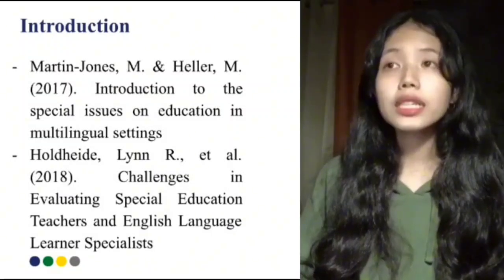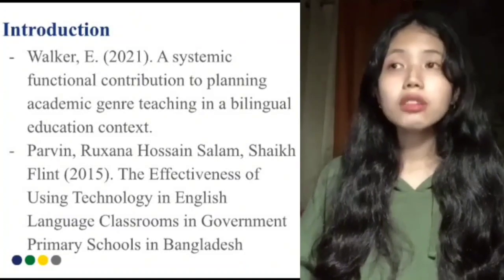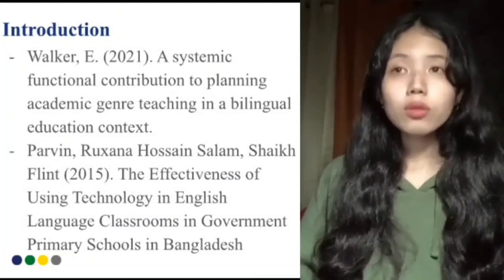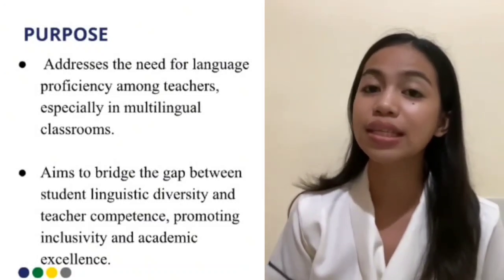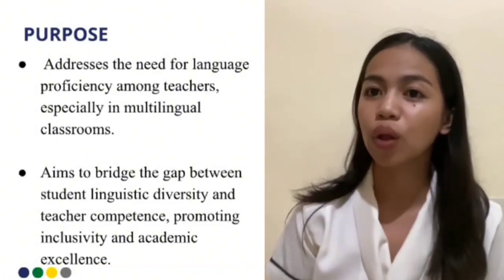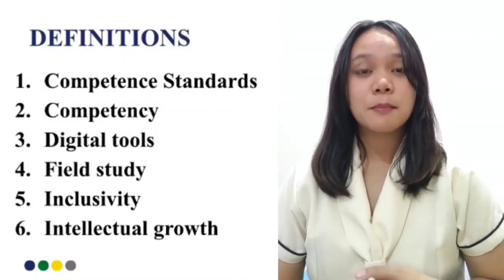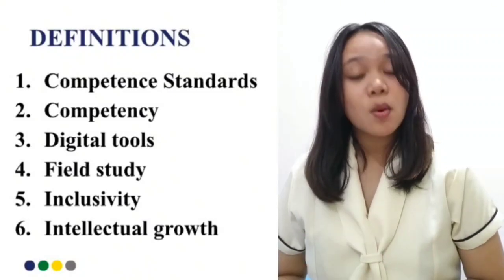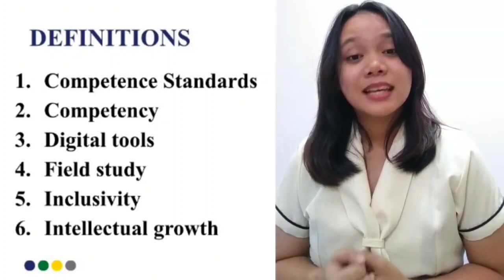GROUP 2 | BSEDENG3-M1| ENG 156 | FINAL PERFORMANCE TASK NO.2